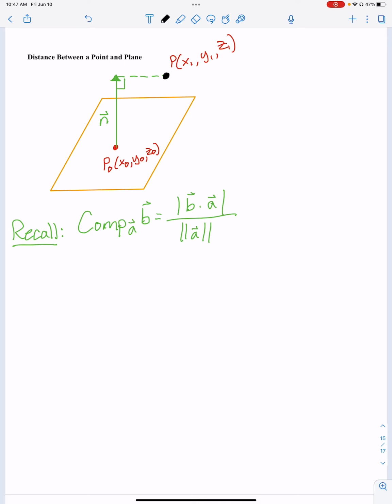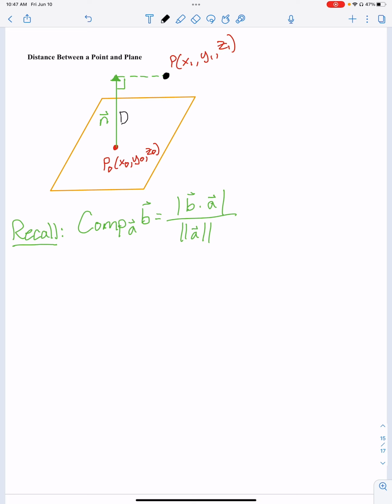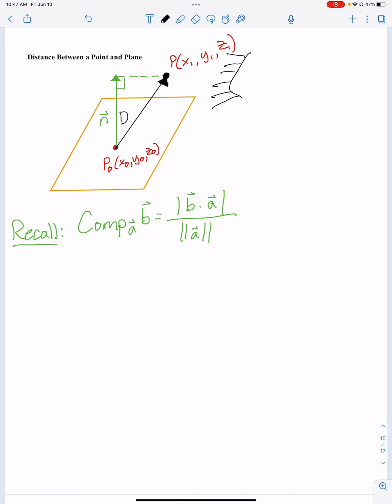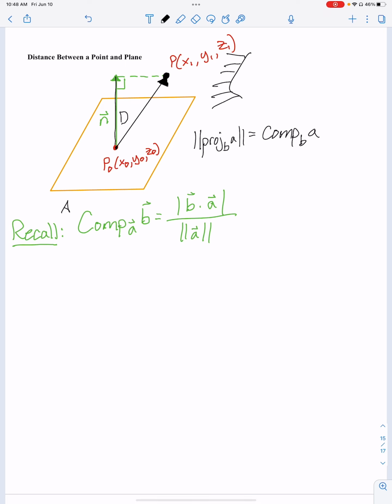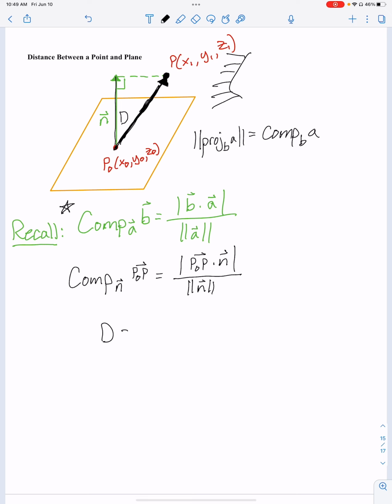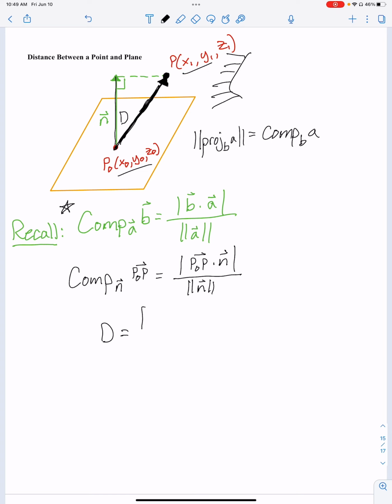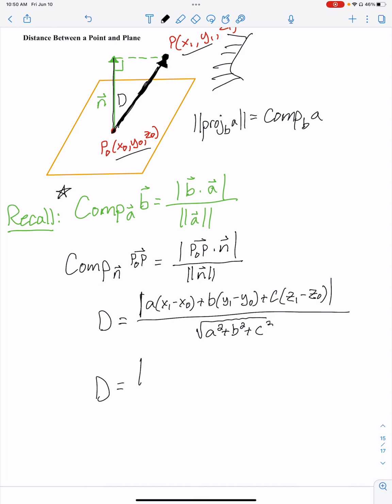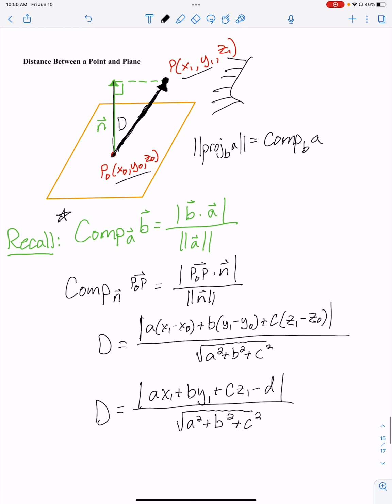33. Calc III Section 11.5 Part 12